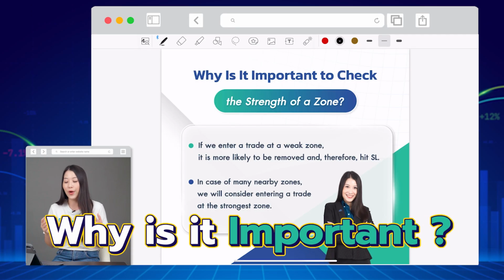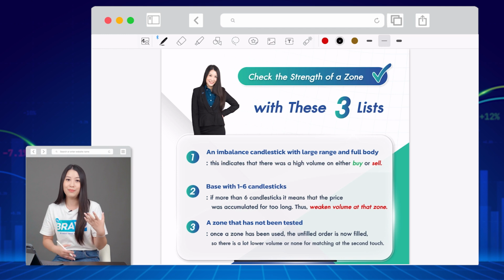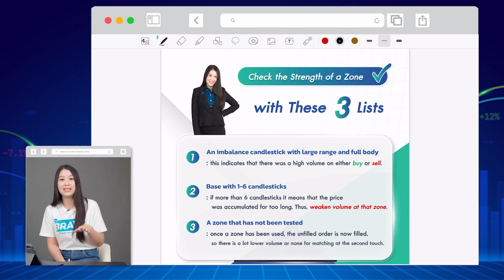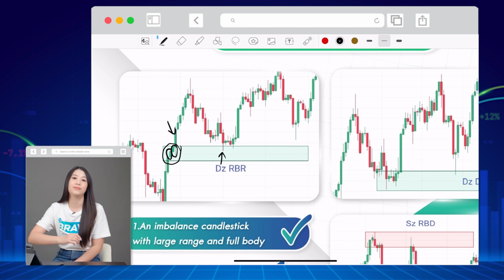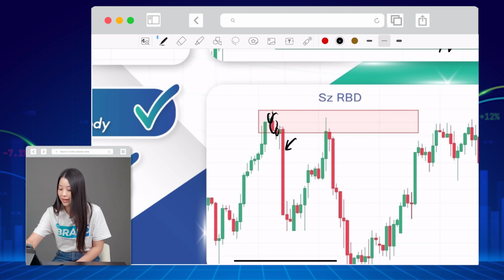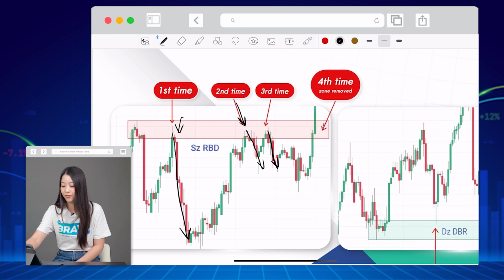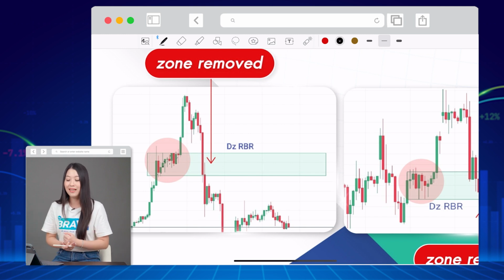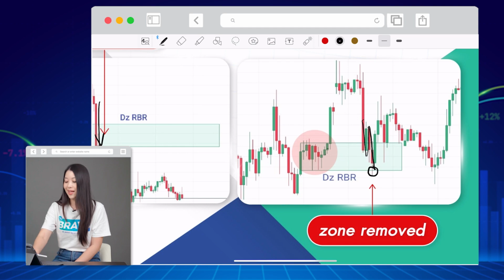The 3 Easiest Ways on How to Determine the Strength of a Demand or Supply Zone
If you have a question on how to check the strength of a zone, check this out! I went through the core checklists that would help you here 🤗

Love,
Mukmik